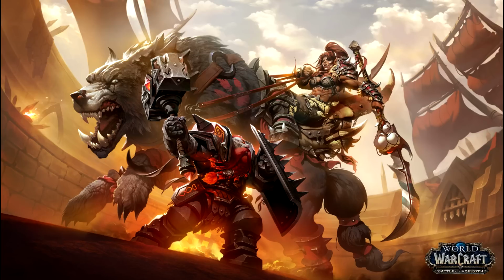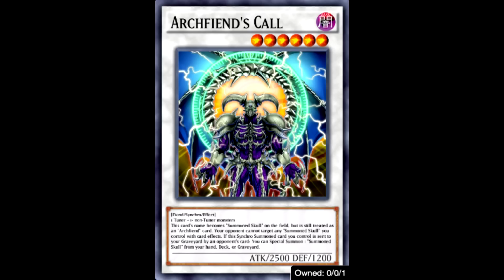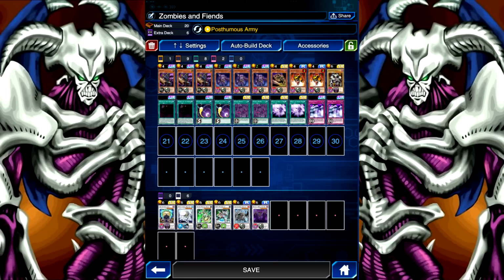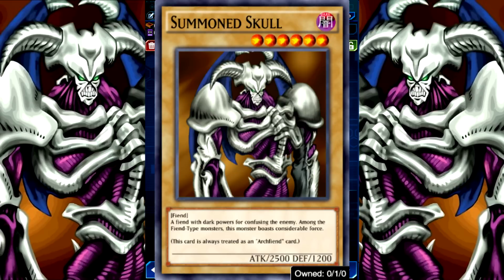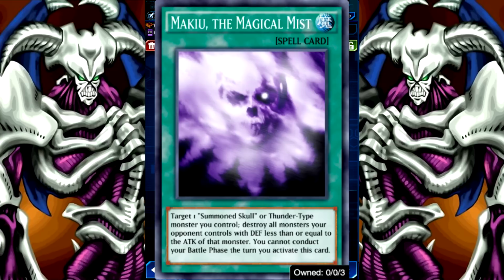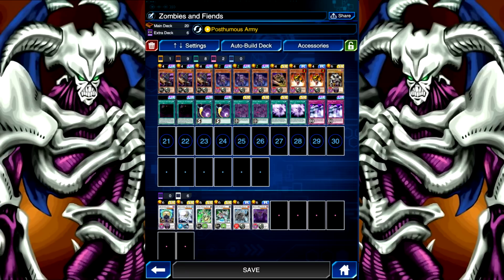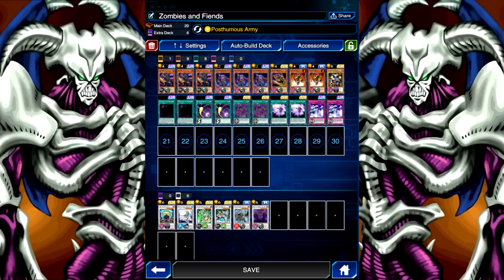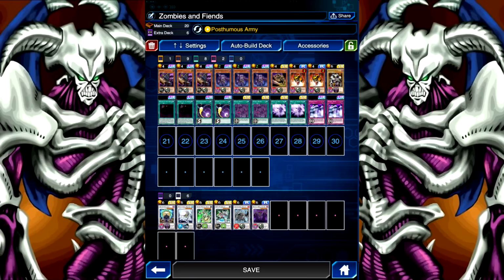Archfiend's Call Zombie Synchro! Ft. Summoned Skull, Doomkaiser Dragon (Yu-Gi-Oh! Duel Links)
Skill: Posthumous Army
Gozuki x3
Plaguespreader Zombie x3
Goblin Zombie x1
Samurai Skull x2
Summoned SKull x1
Herald of the Abyss x2
Cosmic Cyclone x2
Zombie World x2
Makiu, the Magical Mist x2
Mirror Wall x2

Extra:
Archfiend's Call
White Aura Dolphin
Hyper Psychic Riser
HTS Psyhemuth
Doomkaiser Dragon
Revived King Ha Des